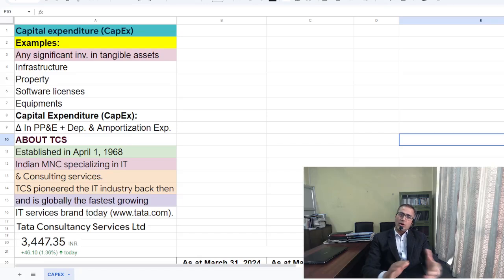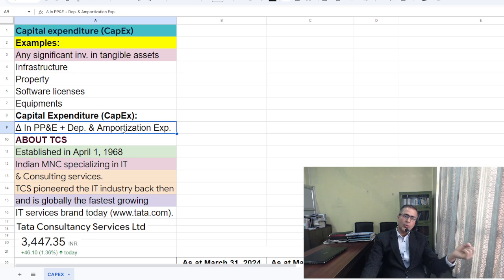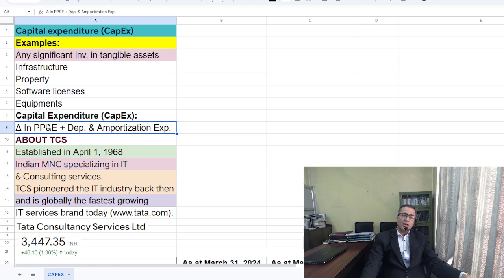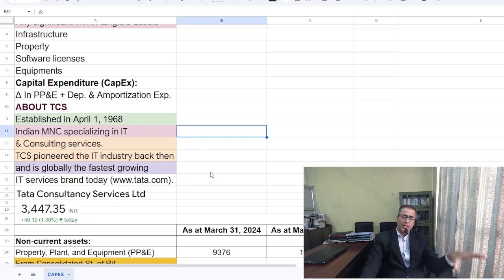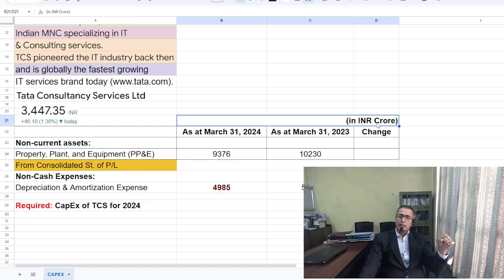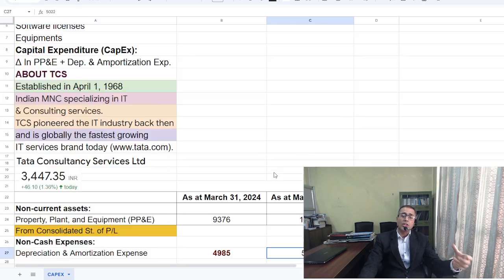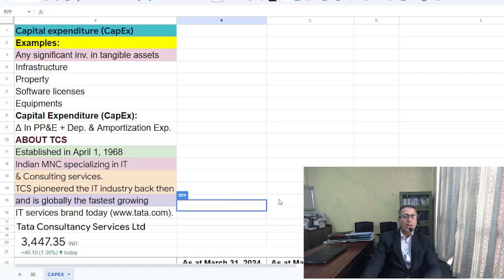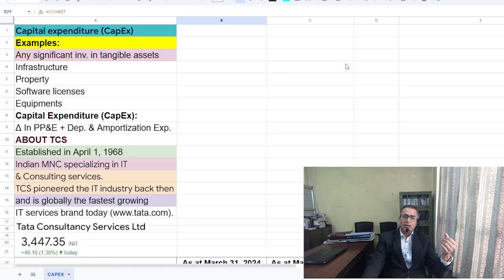273. How to Estimate The Capital Expenditure (पुँजीगत खर्च)? | Tata Consulting Services (TCS) Ltd.